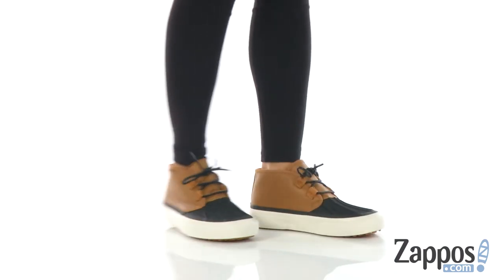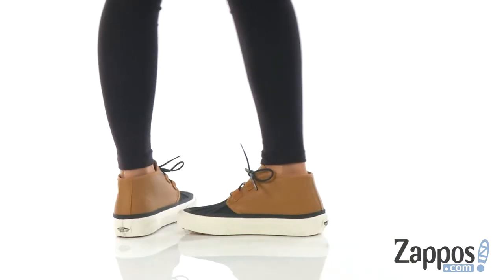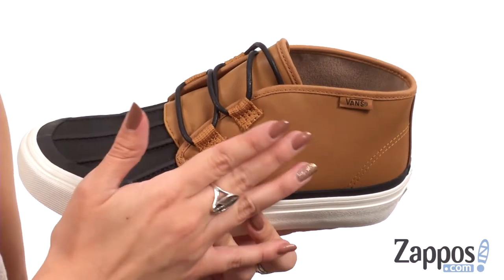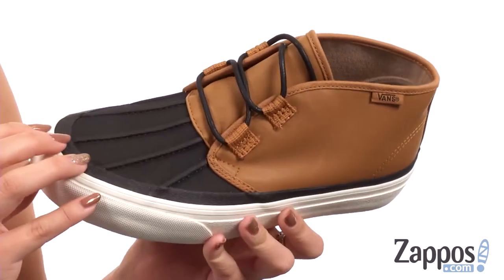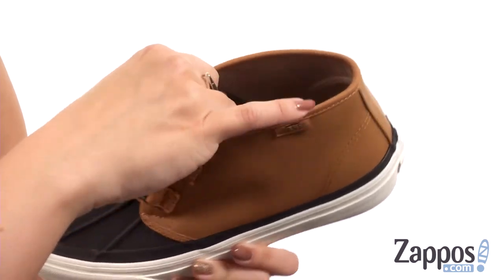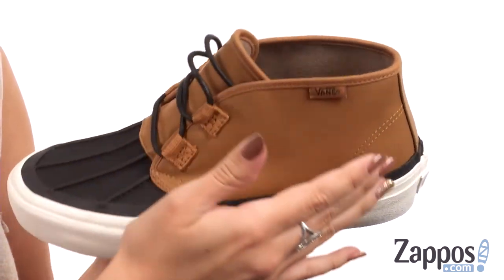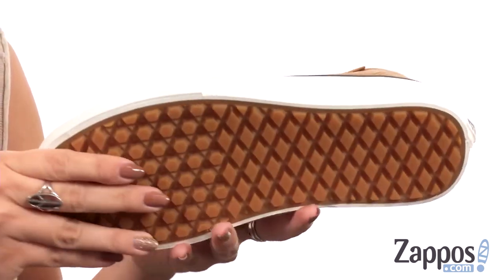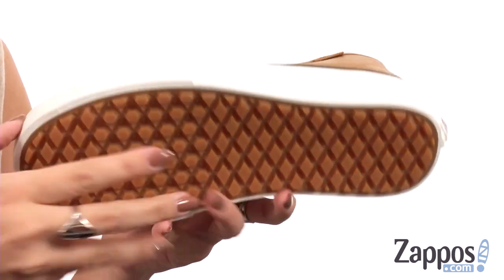Vans Prairie Chukka MTE SKU: 8892893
Those wintry, soggy days are no match for the Vans&reg; Prairie Chukka MTE shoe!
Deconstructed mid-top silhouette designed for the elements.
Uppers of water-repellent leather and synthetic uppers.
Warm linings.
Heat-retention layer between the sockliner and outsole.
Molded-heel UltraCush sockliners for breathable wear.
ProVulc Lite construction with vulcanized lug outsole for maximum traction.
Imported.